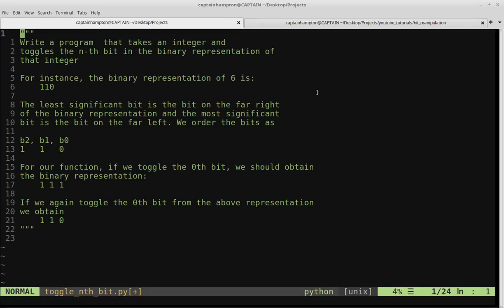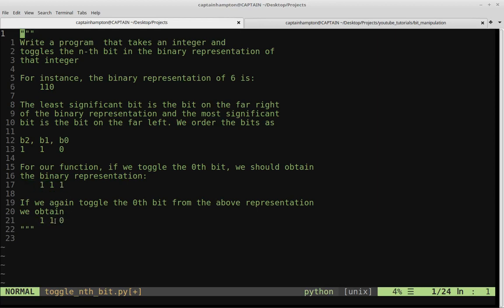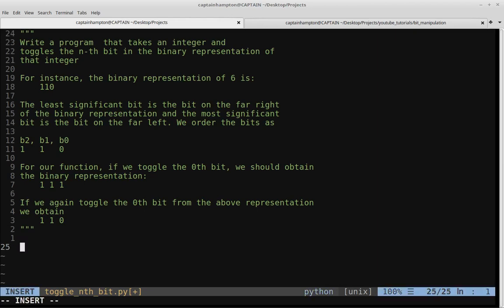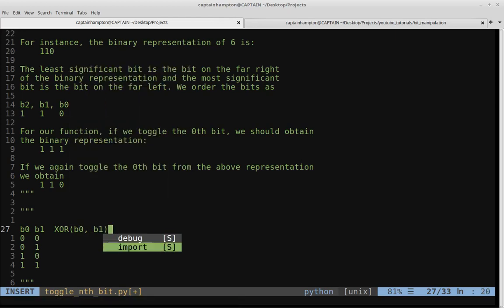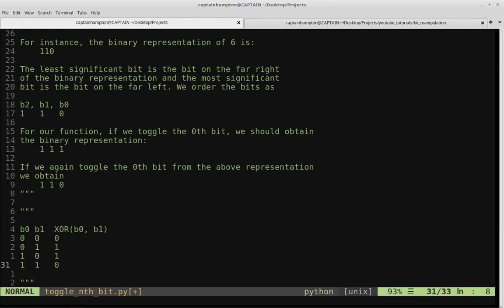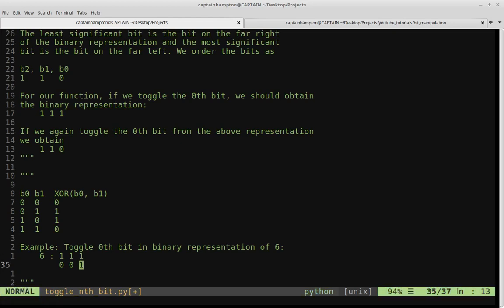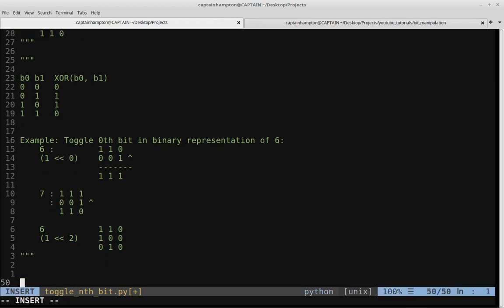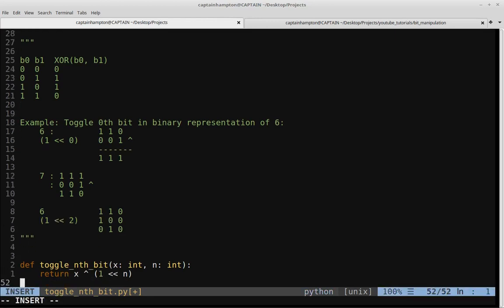Bit Manipulation in Python: Toggle Nth Bit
In this video, we will write a program  that takes an integer and toggles the n-th bit in the binary representation of that integer

For instance, the binary representation of 6 is:
    110

The least significant bit is the bit on the far right of the binary representation and the most significant bit is the bit on the far left. We order the bits as

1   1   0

For our function, if we toggle the 0th bit, we should obtain the binary representation:
    1 1 1

If we again toggle the 0th bit from the above representation we obtain
    1 1 0

This video builds on the idea present in the following video, where we used bit manipulation to determine if the nth bit of a number is set: